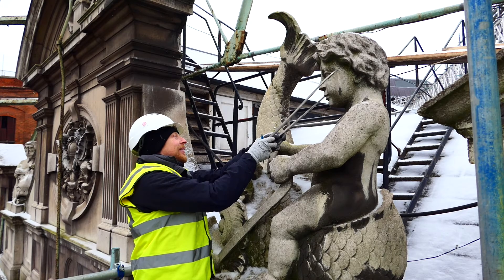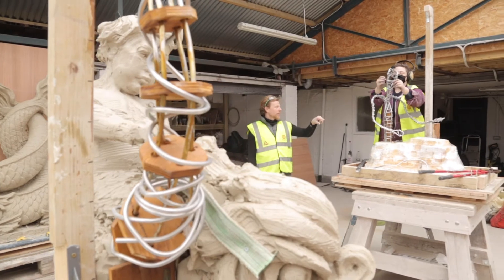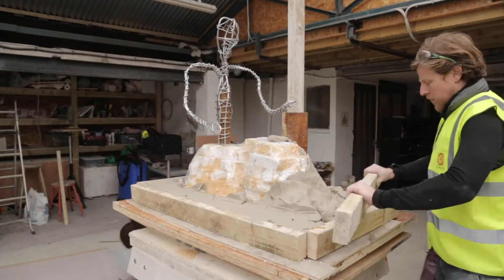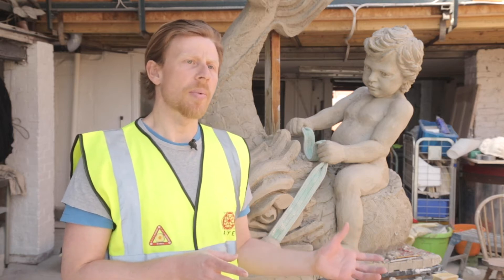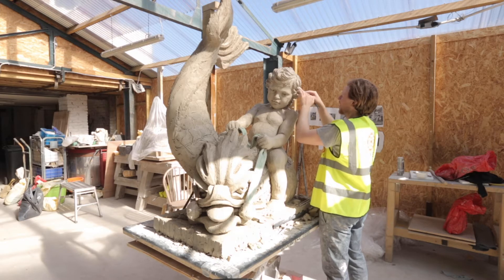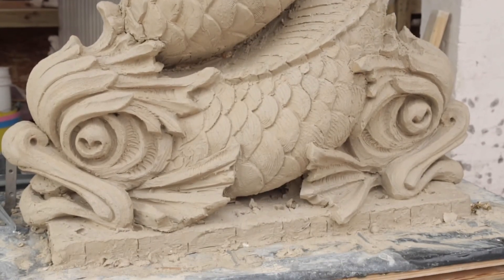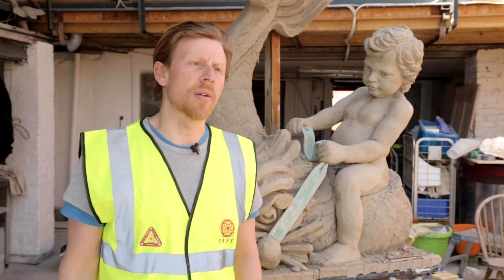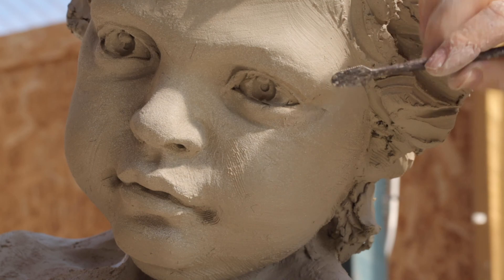Recreating Smithfield Fish Market Sculptures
Working with Sculptor Ivan Cudby, PAYE Stonework are replacing lost and damaged sculptures of putti riding fish over the entrances at the Smithfield Fish Market, as well as entwined fish sculptures on the four corners of the Snow Hill corner tower. Here we follow the creation of the clay maquette ahead of the stone carving...